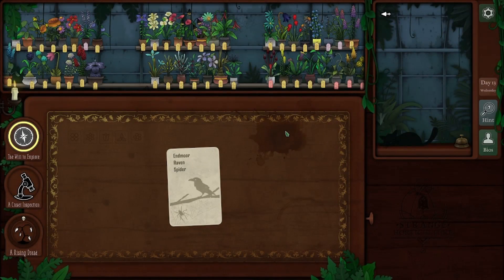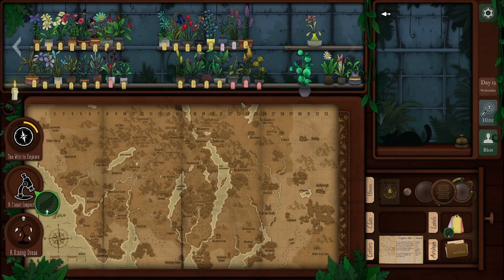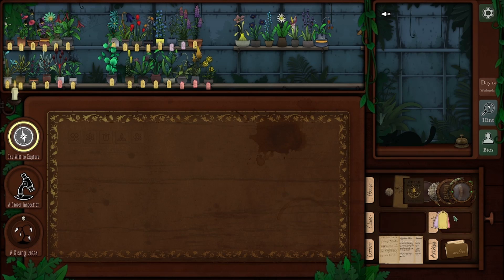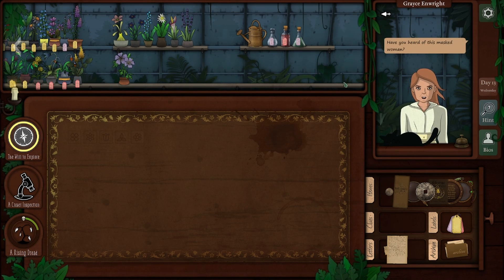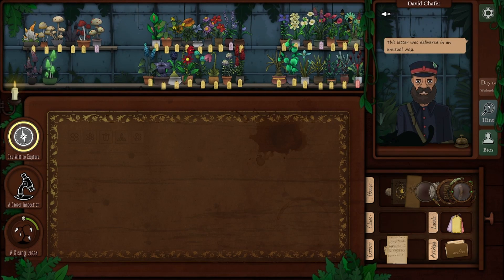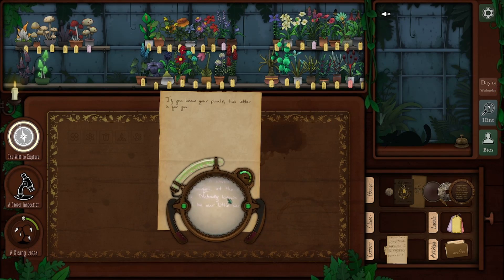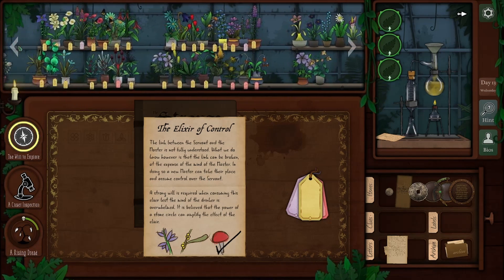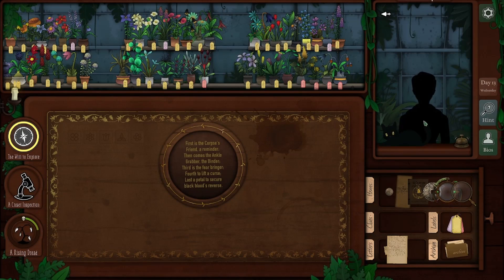With this we will control the DEMON! | Strange horticalture episode 12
Can we handle controlling the beast or will we lose our mind trying? Maybe I should not risk that.